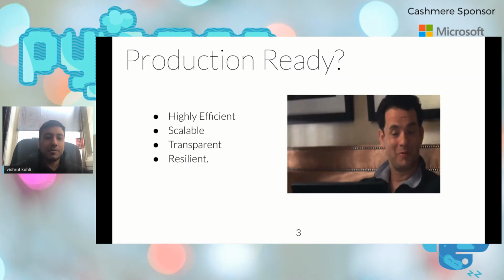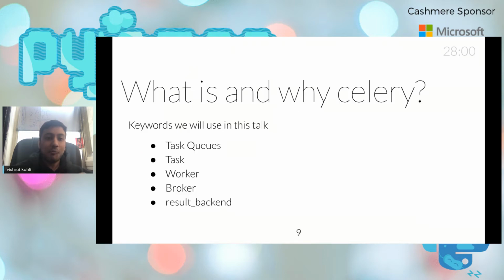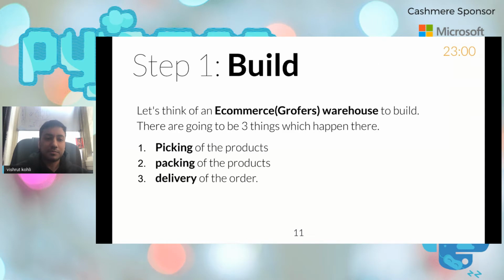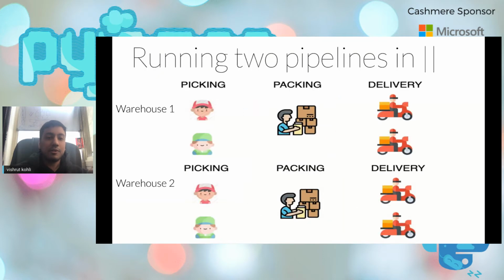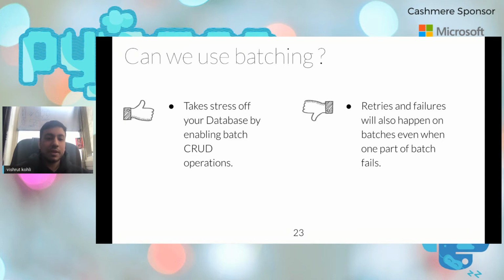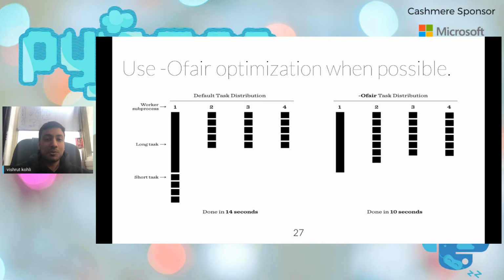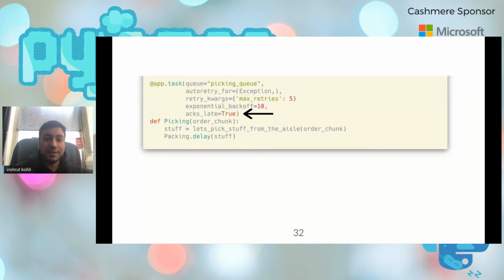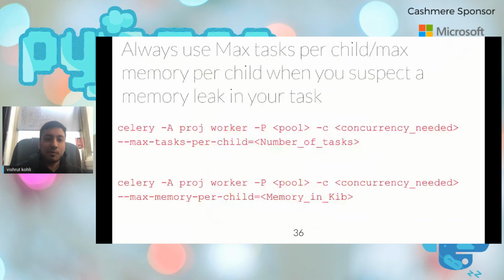Pyjamas Talk 40 - Build a production-ready distributed task queue system with celery - Vishrut Koh